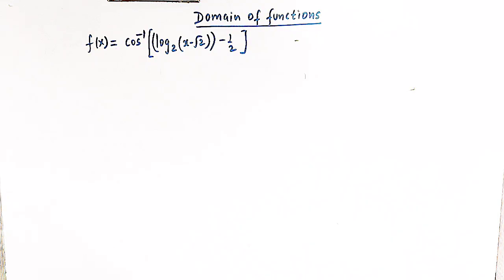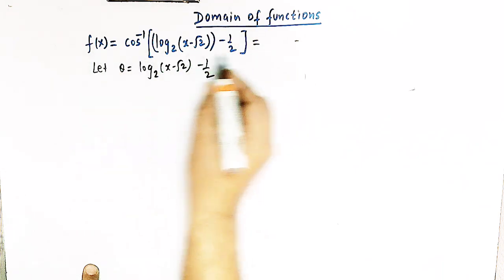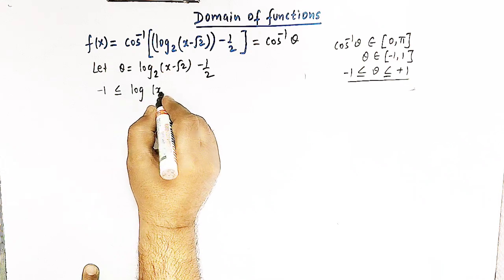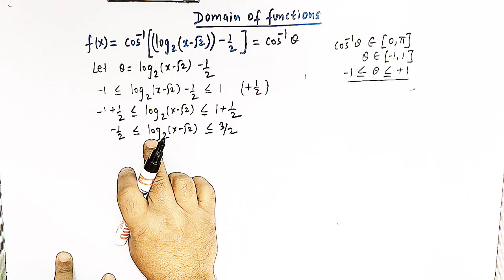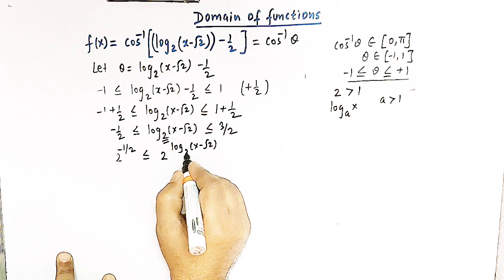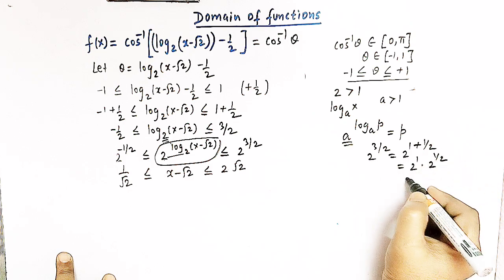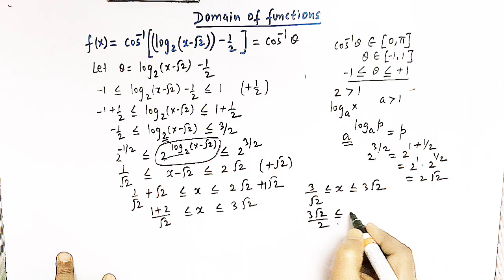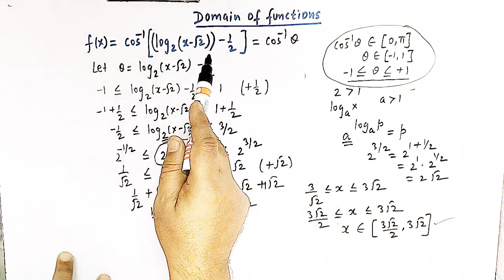How to find domain of functions _ Inverse cosine function _ Logarithmic function.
Domain and range of functions y=f(x).